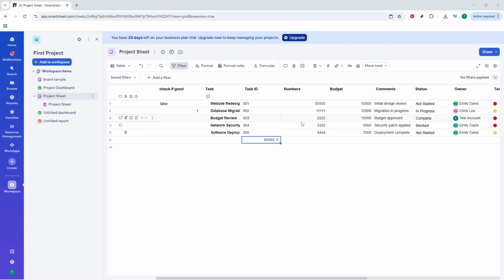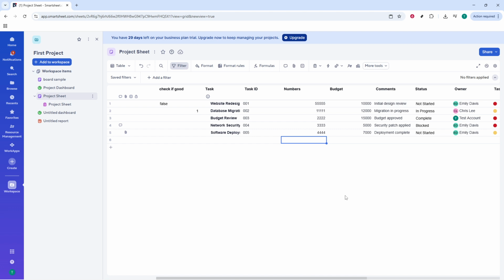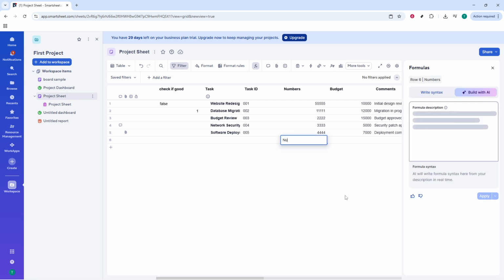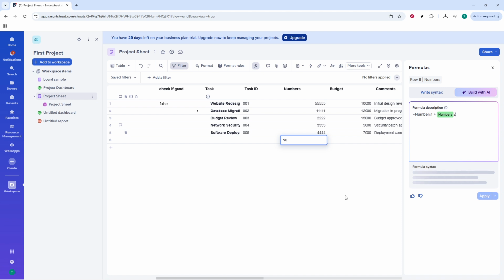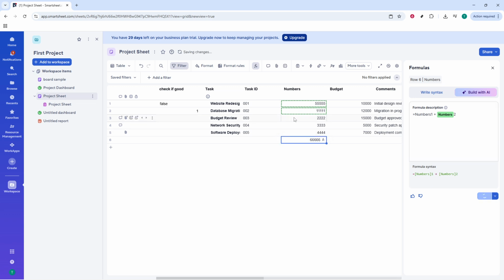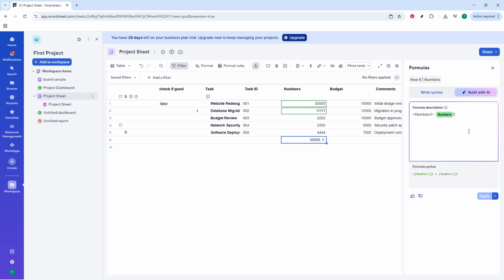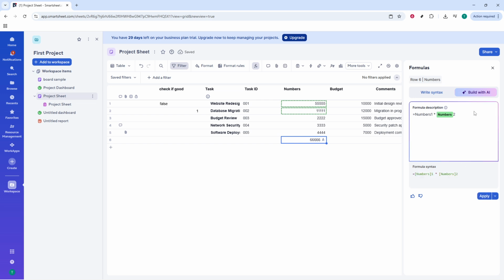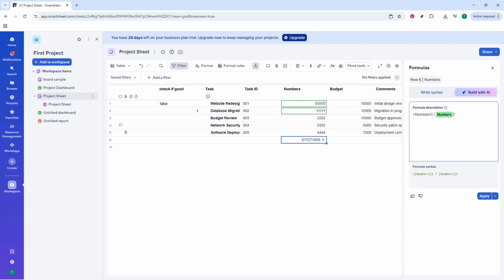How To Use Smartsheet Formulas [Expert-Backed]